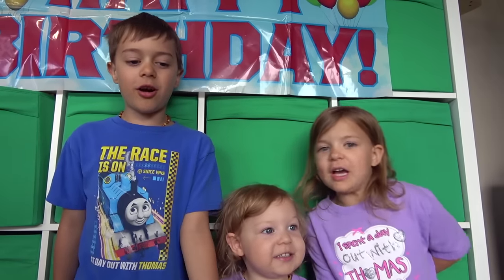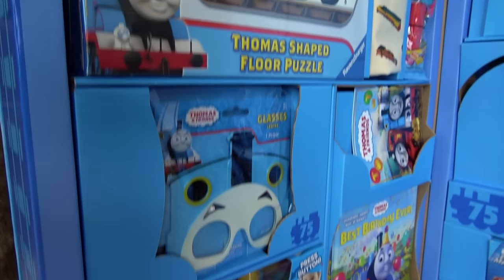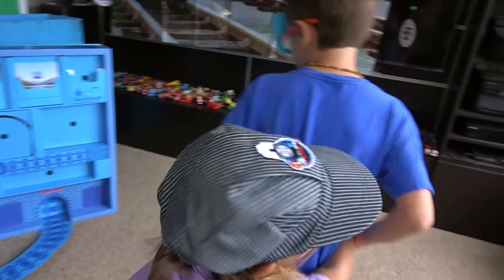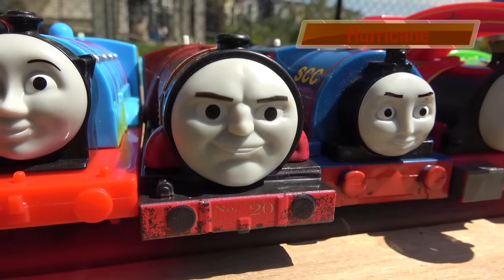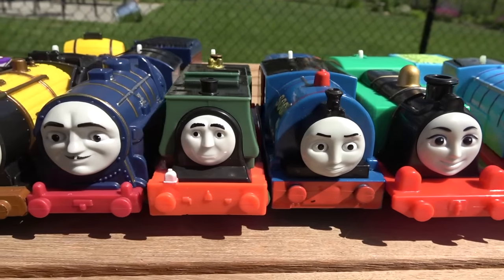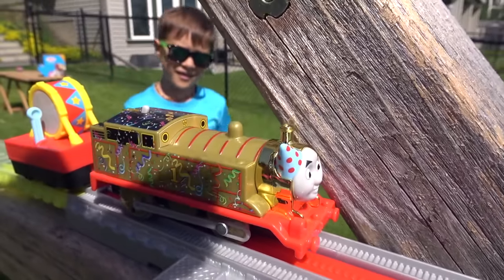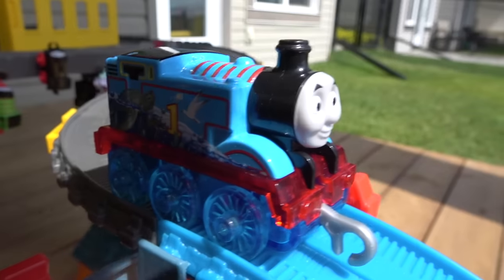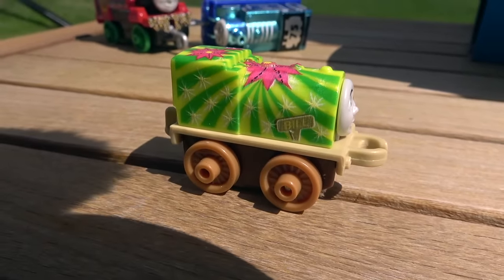Thomas & Friends™ 75th Birthday Celebration Compilation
Are you ready to celebrate Thomas' 75th birthday with Kids Toys Play? In this huge compilation video, we've got a special Thomas & Friends™ unboxing, World's Strongest Engine, and Trackmaster Push Along races in one massive fun video! Come join the fun withus, in this funny video for kids!

Birthday surprise 0:03, World's Strongest Engine 13:29, Trackmaster Push Along Races 23:29